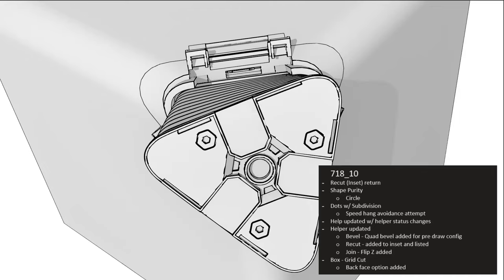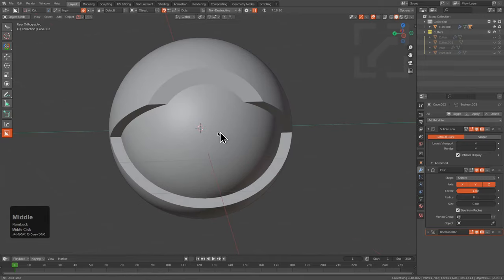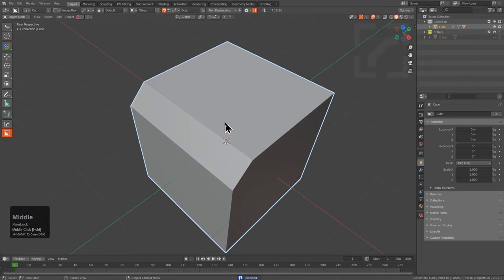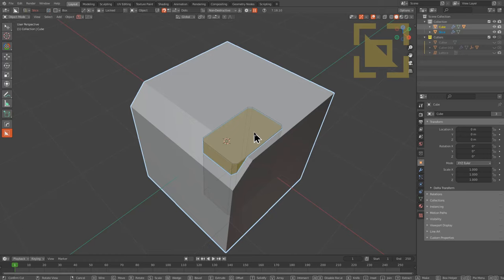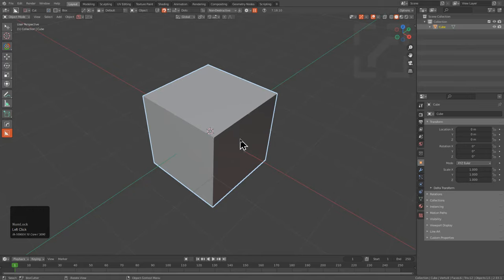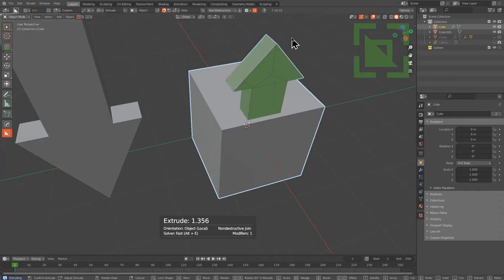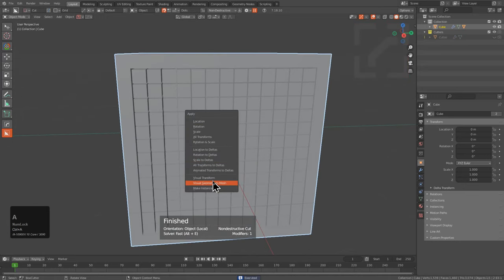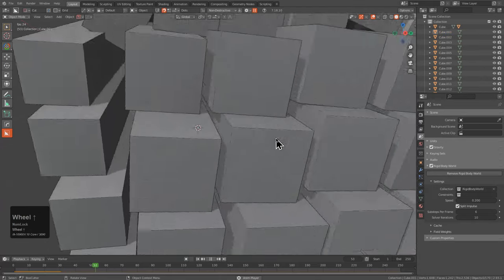boxcutter 718_10 - Release Log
Inset recut has returned. Dot speedup w/ subdivision hotkeys, Helper updates and Grid cut having a back face option now.